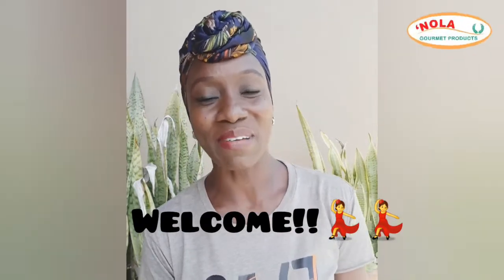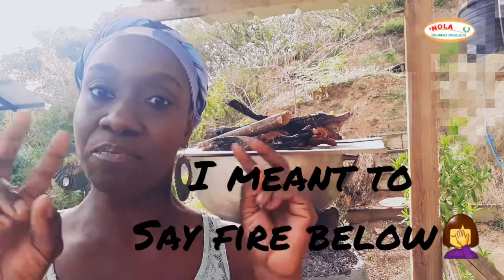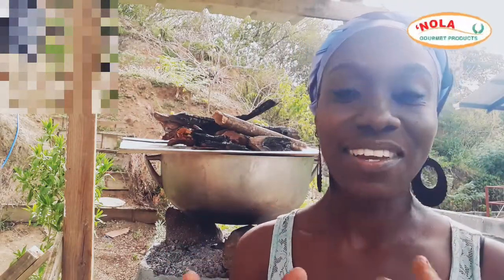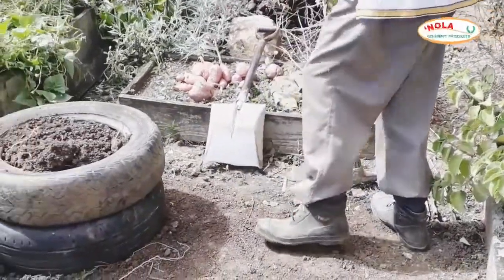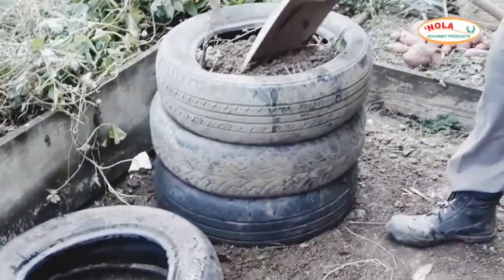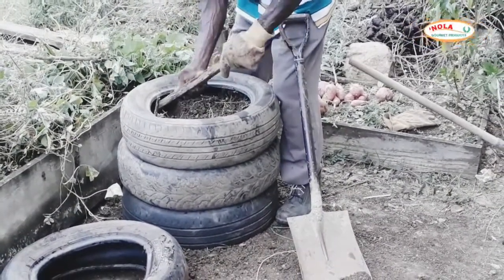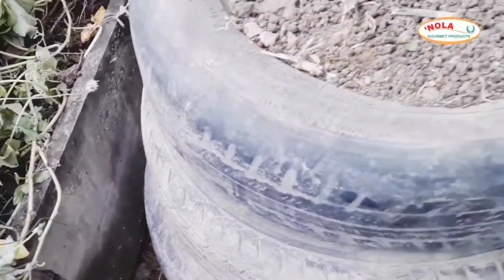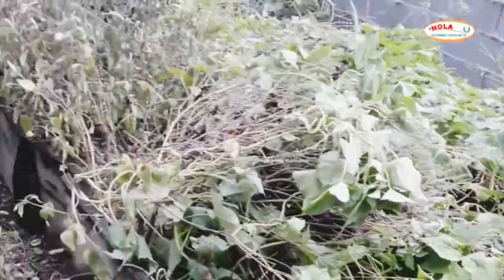Fireside Cooking in Trinidad and Tobago - How to Build a Tire Fireside Part 2 of 4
Check out my video that shows one of the best things about my experience with Fireside Cooking in Trinidad and Tobago - Learning How to Build a Tire Fireside!! The flavor in food cooked on an outdoor fireside cannot be understated. This is one of the main reasons why I was led to undergo this tire fireside project. Building a fireside from tires is not a common practise in Trinidad and Tobago, but I wanted to try something new. I hope this video inspires you to build a tire fireside of your own or try some other suitable recyclable material that works just as well.
A common phrase used, when making reference to fireside cooking in Trinidad and Tobago is "fire on top and fire below". The location of the fire will depend on the dish you're making on the fireside. Foods that require boiling require fire below while baked dishes need both fires on top and below.

* Check out Fireside Cooking in Trinidad and Tobago - How to Build a Tire Fireside Part 1 of 4

I have been successful at maintaining my ideal body weight of 120lbs for more than 20 years, adopting specific lifestyle habits. I invite you to share my successes with me!